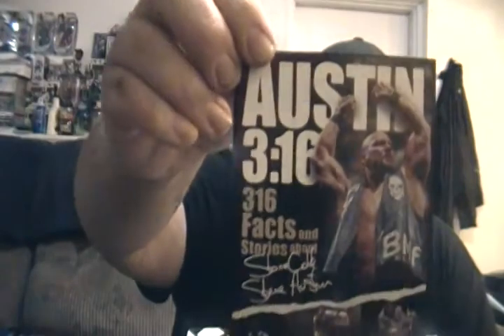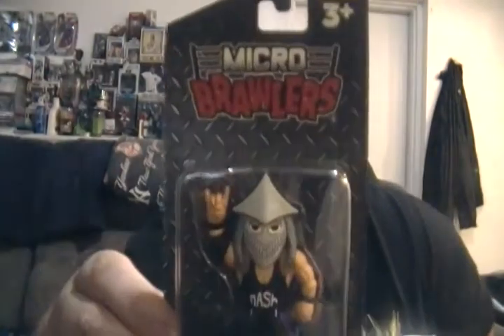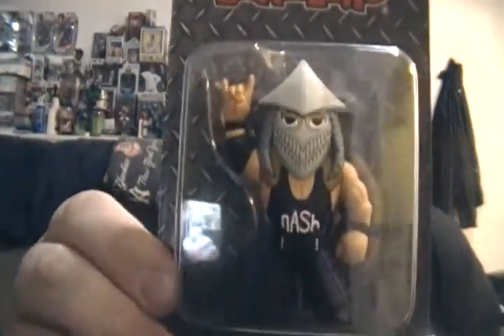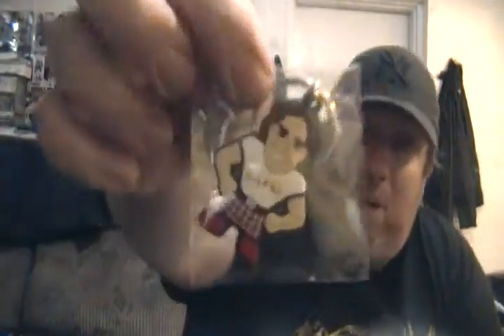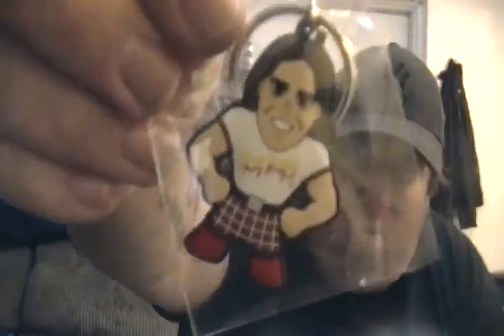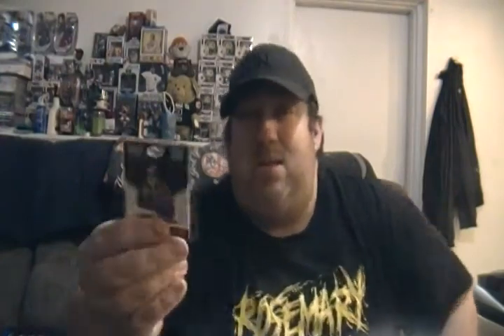Prowrestling Crate March 2021 Unboxing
Hey everyone just a quick video of my Prowrestling Crate March 2021 Unboxing